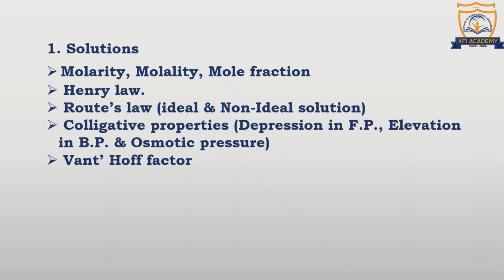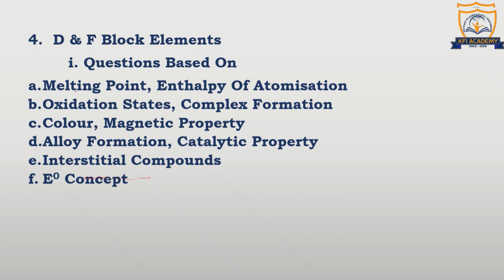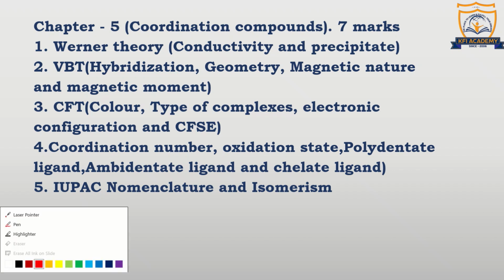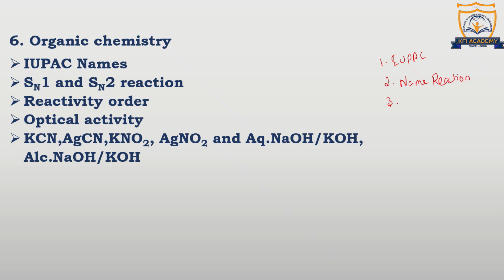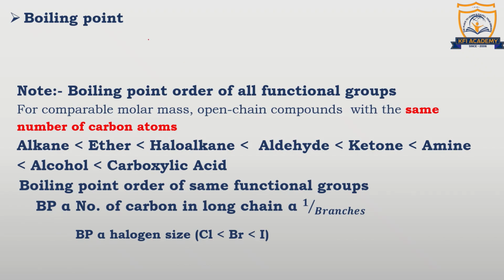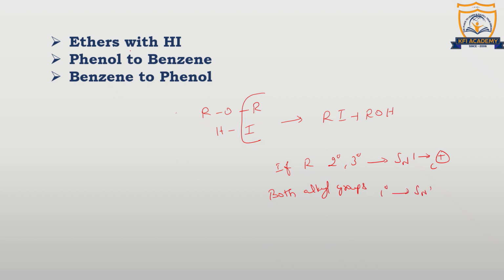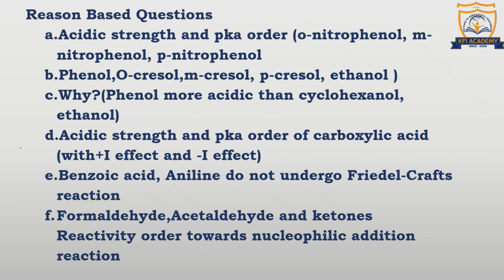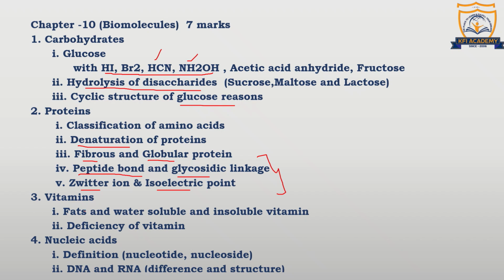CBSE Class 12 Chemistry 2026 🔥 Sure Shot Topics | Important Chapters | High Weightage Board topics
CBSE Class 12 Chemistry 2026 preparation starts NOW!

In this video, we cover the Sure Shot Topics for CBSE Chemistry Board Exam 2026, including high weightage chapters, important numericals, and most expected topics based on previous year trends and CBSE exam pattern.

If you are aiming for 80+ marks in CBSE Chemistry 2026, this video will help you focus only on the most important and scoring areas.

Topics Covered:

• CBSE Class 12 Chemistry 2026 Important Chapters
• High Weightage Units in Chemistry Board Exam
• Most Expected  topics for 2026
• Physical Chemistry Numericals
• Organic Chemistry Name Reactions
• Inorganic Chemistry Scoring Topics
This video is useful for:

✔ CBSE Board Exam 2026 Students
✔ Students targeting 90+ marks

Make sure you revise directly from NCERT and practice previous year questions for maximum score.

• CBSE Chemistry 2026 Strategy
• Chapter-wise Important Questions
• Board Exam Prediction Analysis
• PYQ Discussions